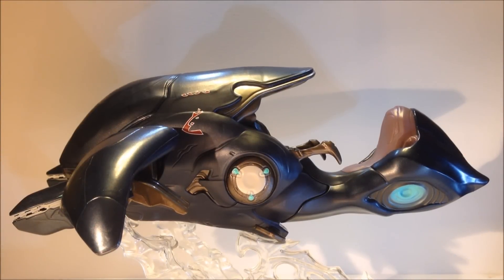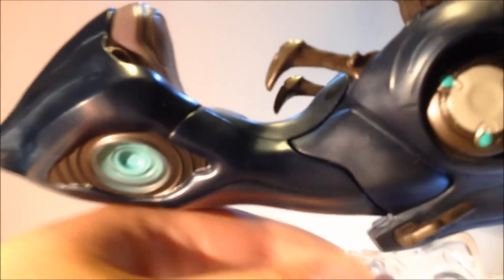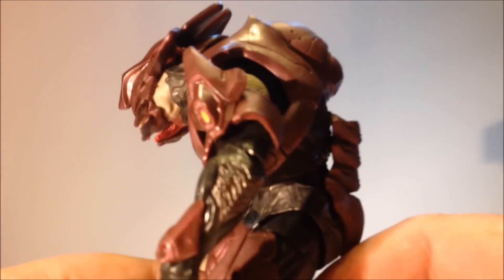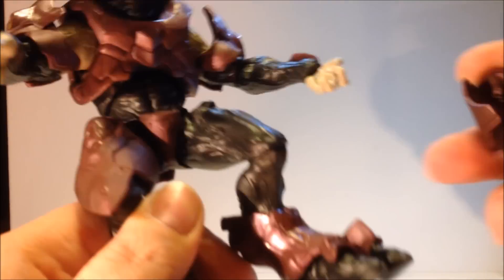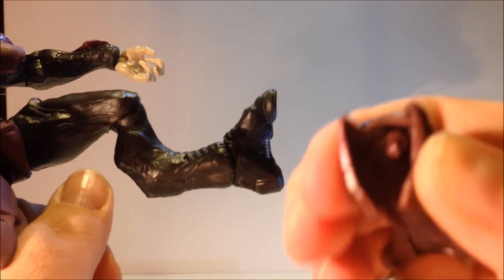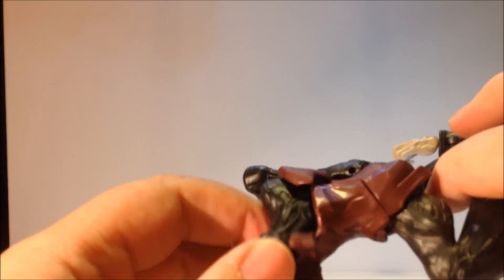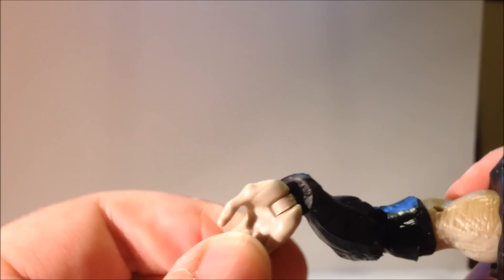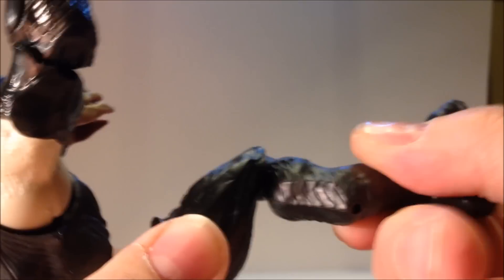Mattel Halo 6" Scale Ghost & Elite Action Figures In Hand Review